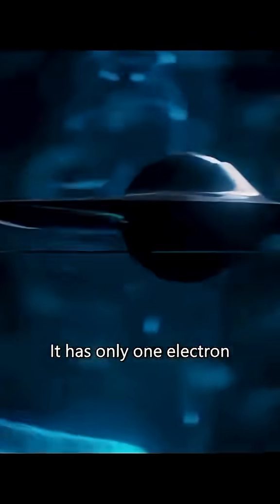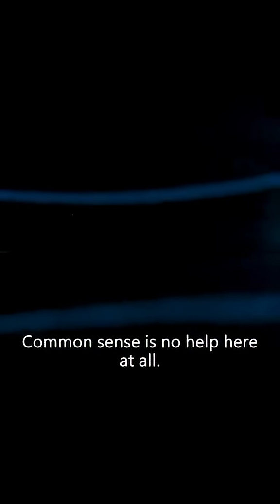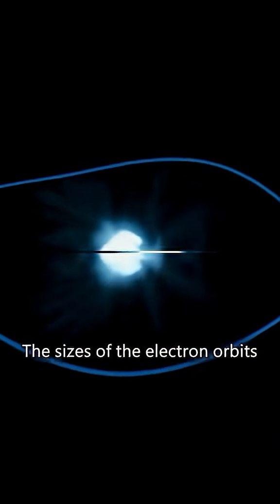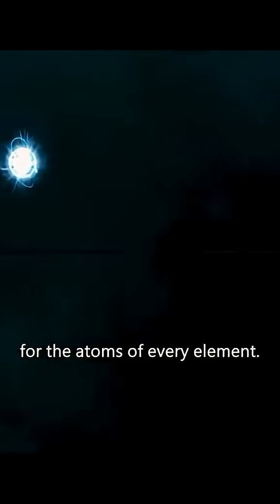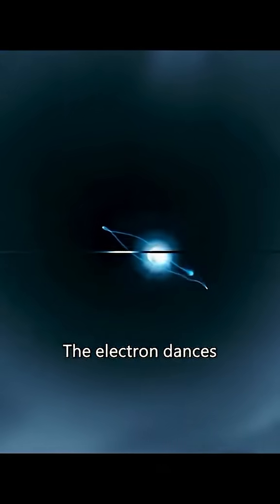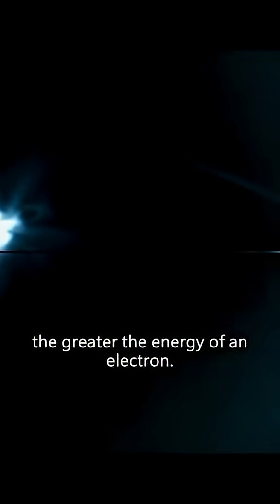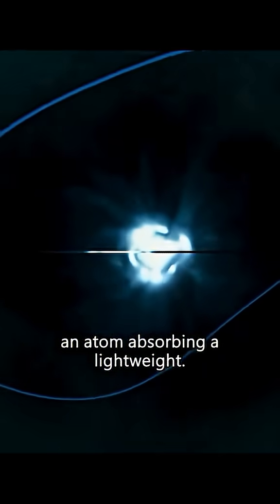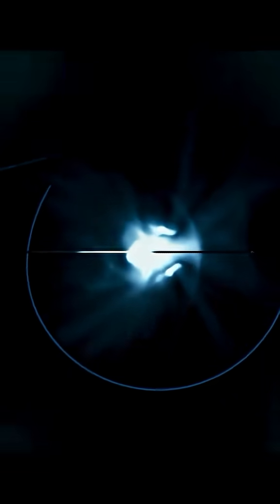🔬"Inside the Atom: The Dance of Electrons".science amazing facts amazingfacts.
🧪 1. What is an Atom?

An atom is the smallest unit of matter.

Everything you see — water, air, metal, plastic, even your body — is made of atoms.

An atom is made of three main parts:

Protons (positive charge)

Neutrons (no charge)

Electrons (negative charge)

🧠 Think of an atom like a mini solar system:

The center (nucleus) has protons and neutrons.

Electrons move around the center, like planets around the sun.

🌀 2. Movement of Electrons (Orbit or Path)

Electrons move in specific paths around the nucleus, called orbits or shells.

These orbits can be circular or elliptical (oval-shaped).

Electrons move very fast, and they don't fall into the nucleus because of the balance between attraction and motion.

💡 Important Point:
Electrons are negatively charged and are attracted to the positively charged protons in the nucleus. But because they're moving, they don't crash into the center — just like Earth doesn’t fall into the Sun.

⚛️ 3. Why Electrons Are Important in an Atom

Electrons decide how atoms interact with each other.

When two atoms come close, their electrons can:

Share with each other (covalent bond)

Transfer (give or take electrons, ionic bond)

👉 This is how chemical reactions happen!

🔧 4. Effect of Electrons on the Properties of a Material

Electrons affect almost everything about a material:

✅ a. Electrical Conductivity

Materials like copper or iron conduct electricity well because their electrons are free to move.

Materials like plastic or rubber do not conduct electricity well because their electrons are tightly held.

✅ b. Color and Light Absorption

The way electrons jump between orbits decides how the material reflects or absorbs light.

That’s why different materials have different colors.

✅ c. Magnetism

If many atoms in a material have spinning electrons in the same direction, the material can become magnetic.

Example: Iron becomes a magnet due to the alignment of electron spins.

✅ d. Strength and Hardness

How atoms bond (share electrons) affects if a material is soft, hard, flexible, or brittle.

Example: Diamond and graphite are both made of carbon atoms, but their electron bonds are different — so diamond is super hard, and graphite is soft.